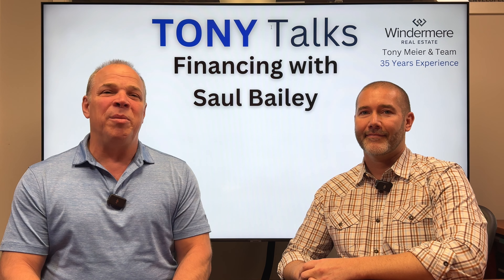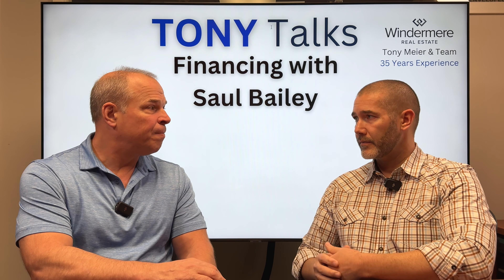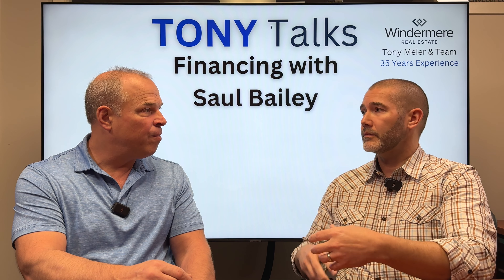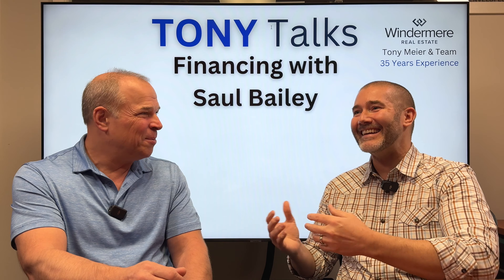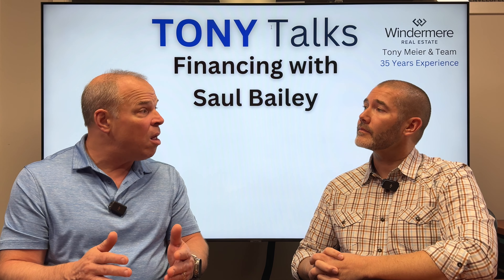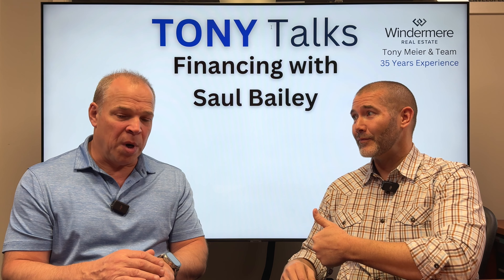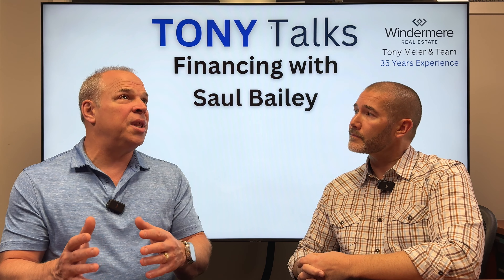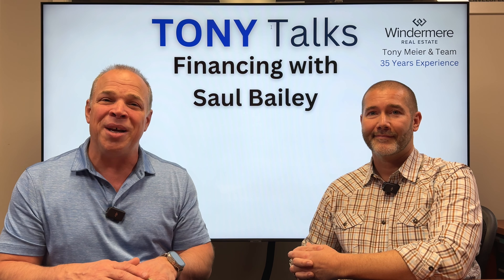Stop Waiting and Make the Move: How to Snag Your Dream Home Without Selling Your Current One First!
Are you eyeing your dream home but feeling stuck because you haven't sold your current one yet? Don't worry; you're not alone. In this video, we dive into four savvy strategies to help you leap into your next home without waiting to sell your existing one. Whether you have the financial flexibility to qualify for two mortgages simultaneously, considering transforming your current home into a rental property, leveraging the equity in your home through a Home Equity Line of Credit (HELOC), or utilizing a bridge loan to smooth your transition, we've got you covered.

1. **Straight Purchase: Qualify for Two Homes** - We'll explore how to navigate the financial requirements to qualify for a mortgage on a new home while still owning your current one. This option is ideal for those with strong financial standing and income stability.

2. **Renting Out Your Current Home** - Thinking of turning your current home into a passive income source? We'll guide you through the process of renting out your existing property to cover its mortgage while you move into your new dream home.

3. **Home Equity Line of Credit (HELOC)** - Tap into your current home's equity to fund the purchase of your new home. We'll break down how a HELOC works, its benefits, and considerations to keep in mind.

4. **Bridge Loan: The Transitional Solution** - A bridge loan can be the perfect short-term solution for buying your new home before selling your old one. Learn how this type of loan works and when it's the right choice for you.

Whether you're looking for a straight purchase, considering becoming a landlord, thinking about a HELOC, or curious about bridge loans, this video will provide you with the knowledge and confidence to move forward. Don't let your current home hold you back from grabbing your dream home. Watch now to discover which strategy is best for you and how to execute it smoothly.

**Timestamps:**
00:00 - Introduction
00:45 - The Basics
02:10 - Strategy 1: Qualifying for Two Homes
05:05 - Strategy 2: Renting Out Your Current Home
06:40 - Strategy 3: Using a HELOC
08:07 - Strategy 4: The Bridge Loan Explained
10:10 - Bridge Loan Costs
13:04 - Bridge Loan Other Considerations
16:08 - Closing and Final Thoughts

If you have questions for Saul, please reach out to him

If you have any questions while navigating your real estate journey, we're here to help! 📞

Our mission: To support your decision-making process with data-driven information, valuable insights, and 35 years of real estate expertise. We treat our clients like family, ensuring a smooth experience and the best possible outcomes at every step. We're not just here for the transaction, but as a reliable resource for you and your referrals, now and in the future.